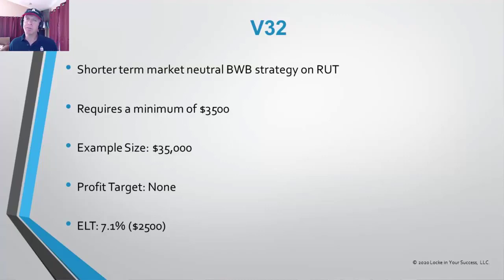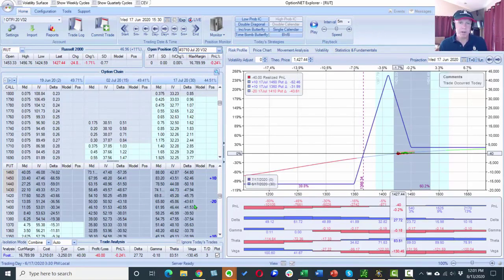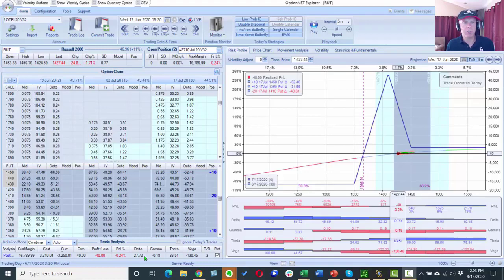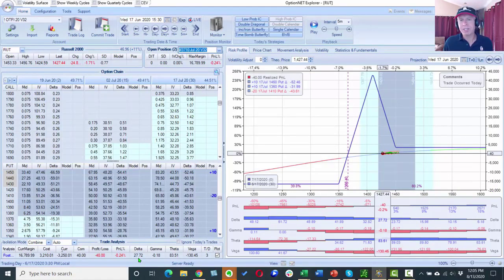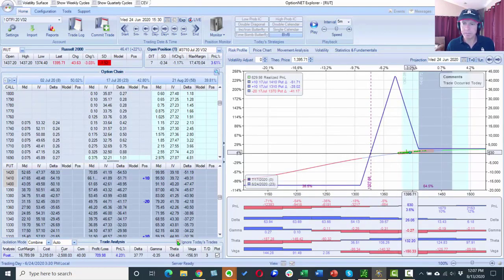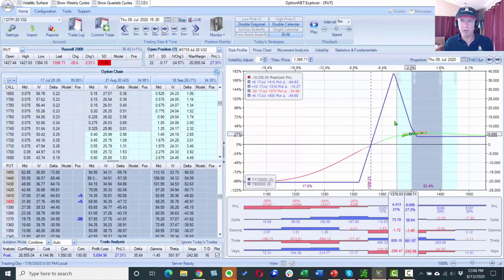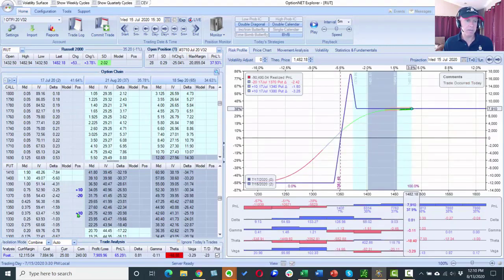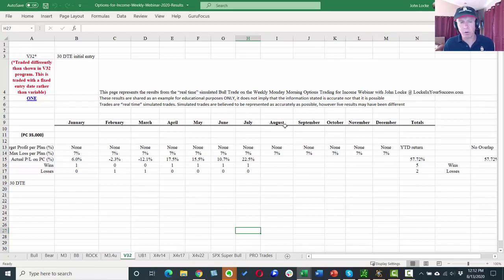Impressive Numbers From Top Performing Trade!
This is our top performing trade for 2020 year to date with this trade alone returning about 22.5%* in only 30 days! It was a BIG SURPRISE that the V32 options trading strategy has surpassed the high returns of ROCK options trading strategy so far this year.

If you would like to see more about the V32 we have a couple exciting free bonus webinars coming up that you may want to attend.

Find more details of this trade in the full show notes

Don't miss an episode.

See more V32 wins, plus all THE WINNING TRADE episodes